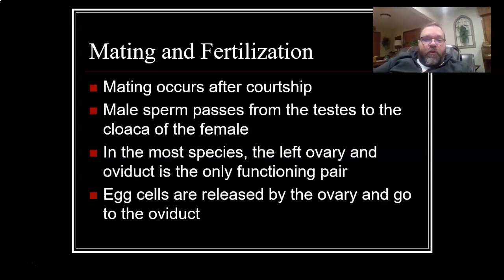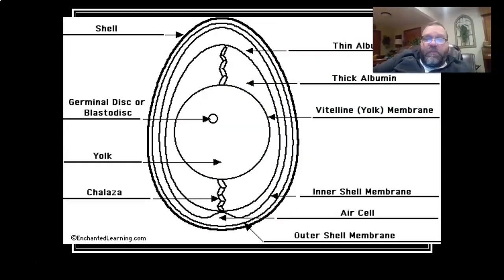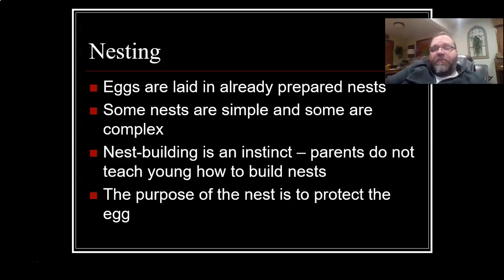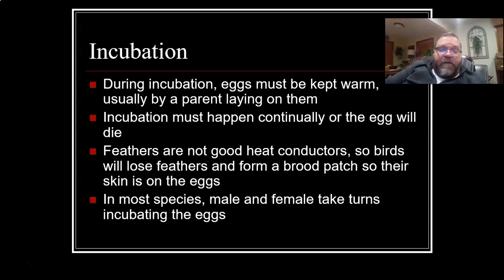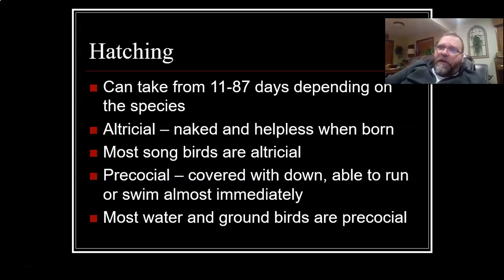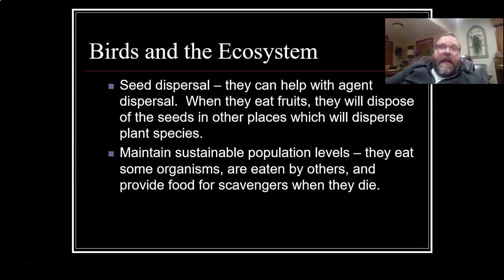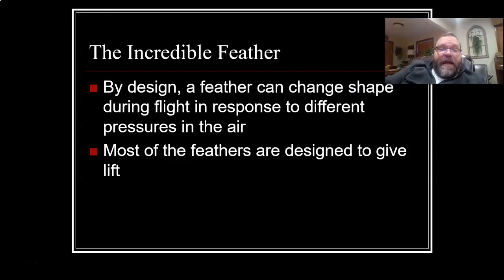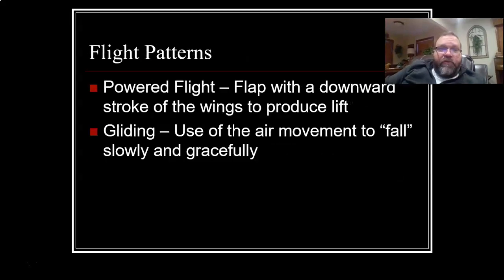Aves Part 2 - Wegner